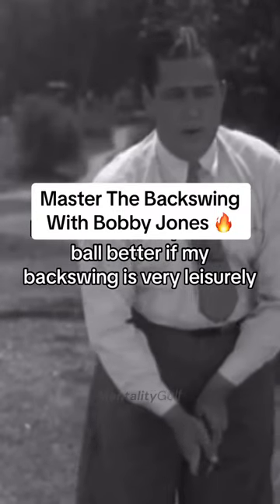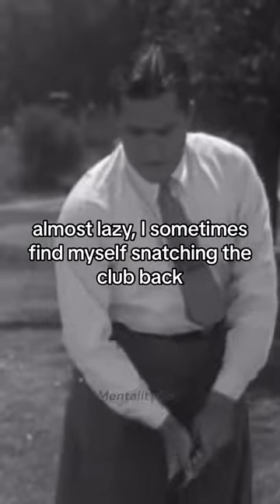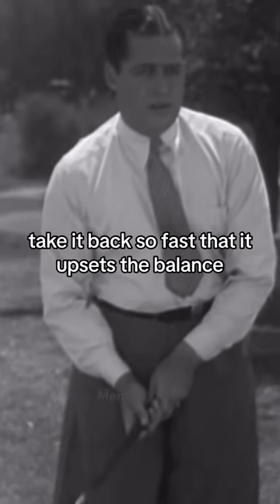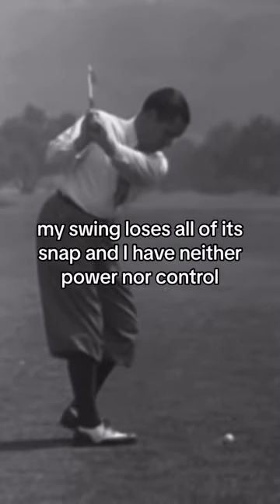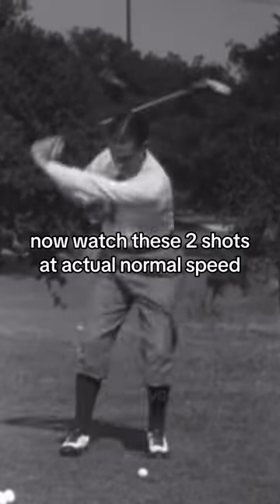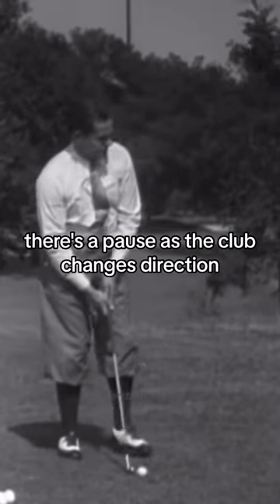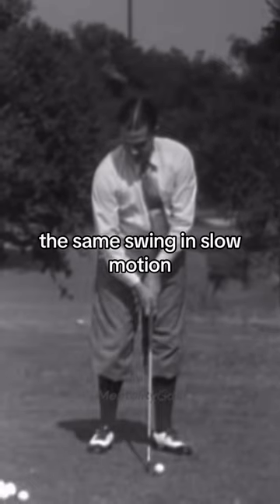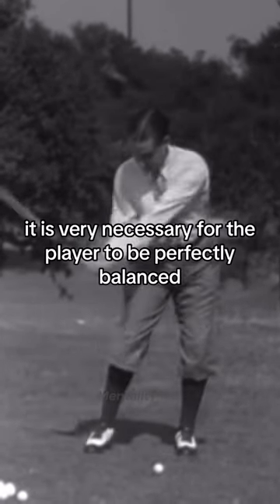Master The Backswing With Bobby Jones 🔥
Click the link above 👆 and you'll receive a FREE set of SQAIRZ performance socks ($30 value) with purchase of any shoe.

These golf shoes are the latest collection from SQAIRZ. The VELO’s are specially designed with a wider base that results in better balance, traction and stability; leading to 10+ yards on all of your drives with 30% less dispersion (They have the numbers to back that up!!) So that means your driver will also go STRAIGHTER!

This offer bundles with their $10 off for first time buyers! The socks are actually pretty cool they have some sort of grippy material on the bottom that helps with traction.

It also helps support me as a small time content creator :)

These stylish and sleek shoes are crafted with extremely high-quality materials and you can really tell

I tested these out and the results were AMAZING! It’s all thanks to you guys and I’m still in shock to be partnered with such an amazing company that’s on the cutting edge of golf shoe technology!

Elevate your game with these stylish and functional golf shoes.